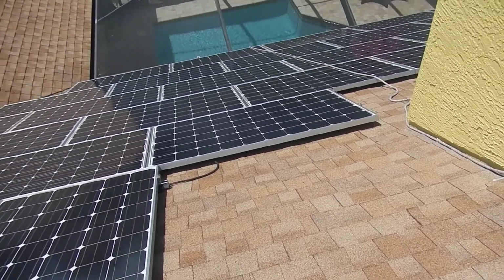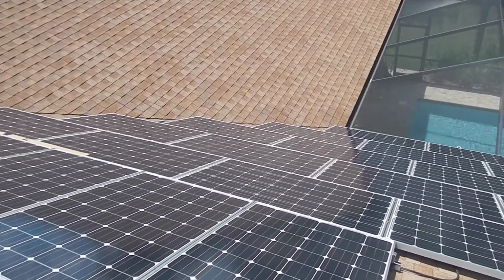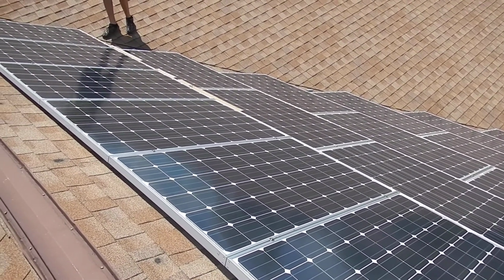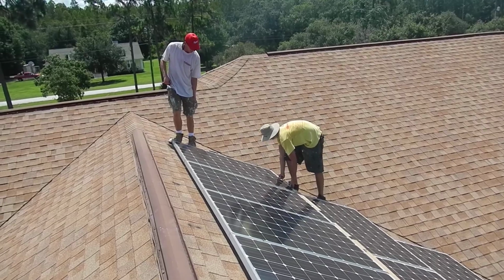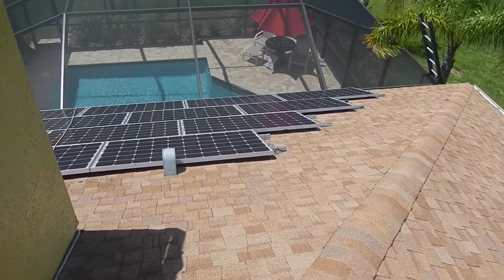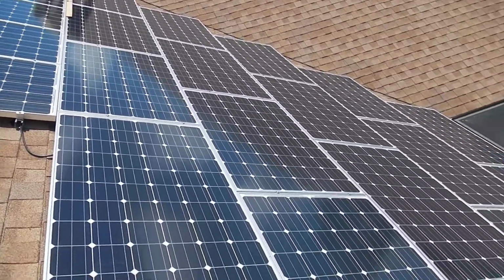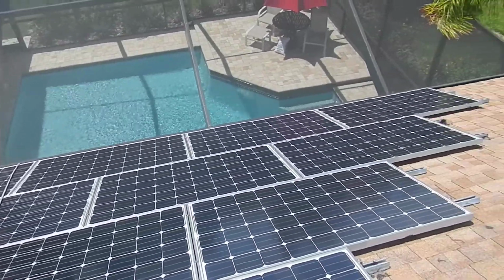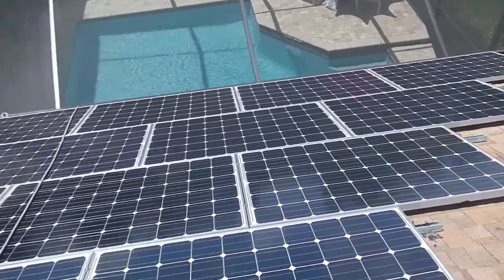SOLAR ENERGY-Gallisath PV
PV panel installation